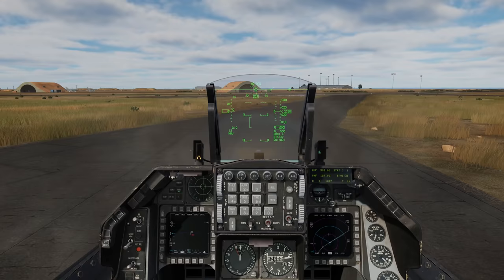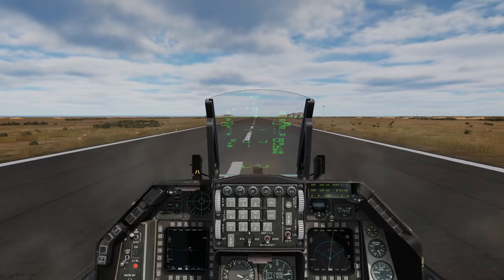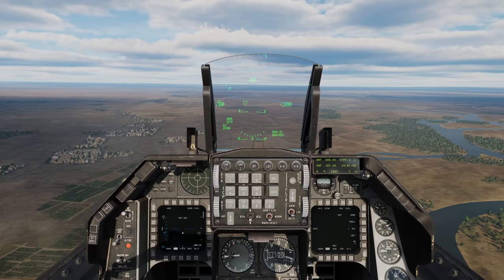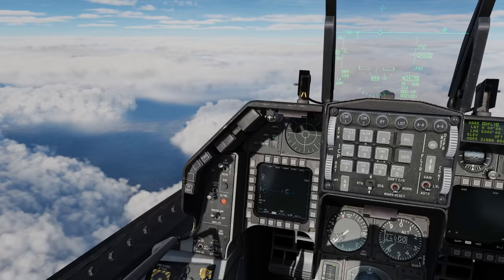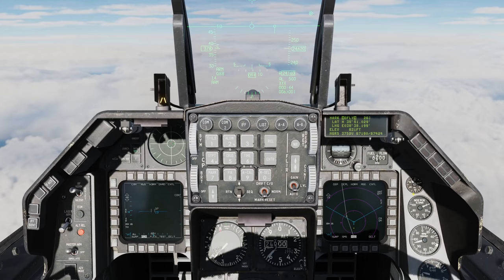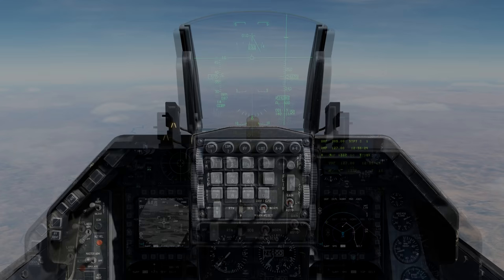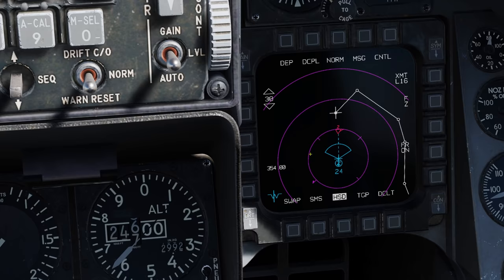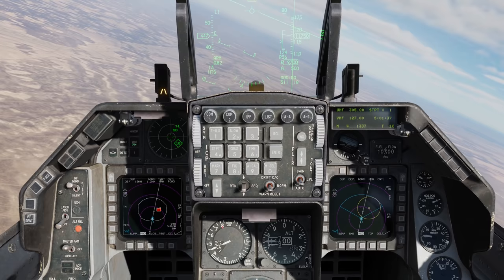DCS: F-16C Viper | March 2022 Update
WORK-IN-PROGRESS

In our next open beta update, we’ll be adding many new features to the Viper. In this video, we’ll go over the more visible items, but please consult the change log for the full list once released.

One of the biggest items in the update has been tuning of the G onset and instantaneous turn rate, or ITR. These have been adjusted to better match public data, and we feel more accurately depicts the performance of the Viper. Please note though that you can’t simply pull 9 G in any situation, it is highly dependent on your gross weight, drag index, altitude, airspeed, and more. To provide an impartial view on these changes, we invite you to check out Growling Sidewinder’s video on these changes.

Okay, let’s start talking about the more visible changes coming to this update.

We have adjusted nose pitch at takeoff. It will no longer continue to rise on you un-commanded when the gear and flaps come up. To best see this, keep an eye on the boresight cross, and not the flight path vector. against the pitch ladder.

When in an Air Combat Maneuver, or ACM, radar mode and you lock a target, you will now hear a “Lock” audio message.

Also, when in ACM mode and you command the Slew sub-mode, the Helmet Mounted Cueing System, or HMCS, will now display just the aiming cross.

If in Dive Toss Bombing mode, you can now designate the target by also depressing the weapon release button on the control stick.

We’ve added three more types of inert training bombs. These include the BDU-50LD low drag training bomb, BDU-50HD high drag training bomb, and the BDU-50LGB laser-guided training bomb.

We have added the final Markpoint option, an overfly Markpoint. To create an overfly Markpoint, select AA master mode, select MARK from the ICP, select the OFLY option, and press TMS forward twice to set the location to the next available Steerpoint in the Markpoint range of Steerpoints. The location is marked with a small yellow cross on the HSD.

Related, to Markpoints, we have also corrected a Markpoint location sometimes drifting on the HSD.

Although not complete, we have added several new datalink functions in this update.

With the HSD as your Sensor of Interest, or SOI, indicated by the box around the periphery, and the COMM switch on the throttle is held to the right for greater than .5 seconds, your current steerpoint will be sent to all your flight members. Your flight members will hear a “data” message and see Markpoint and the Steerpoint number that the location was saved to, 71 to 80. They will also see a large, white cross on their HSD at the sent location. To remove, press the Warning Reset Button on the ICP. You can then slew your HSD cursor over the point and TMS forward over it to set it as your steerpoint.

When the HSD is not SOI and you press long right on the COMM switch, your Sensor Point of Interest will be sent to your flight members. They will see it as a red tringle with a line and the reference number of the flight member. You will also see a dashed, blue line between the flight member and the target.

With a HARM Targeting System, or HTS, pod loaded, you can also send detected locations of radar emitters to flight members. With the HAD as your SOI, designate a contact and press the COMM switch long to the right. Your flight members will see the datalinked location as a yellow sysmbol with a strike through it.

Also, on the HAD, we added the cursor bullseye location.